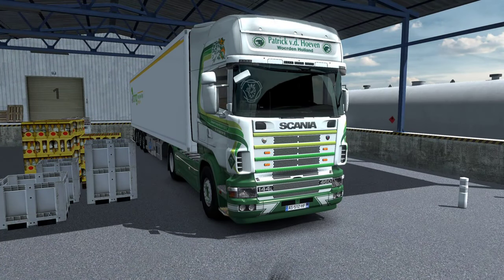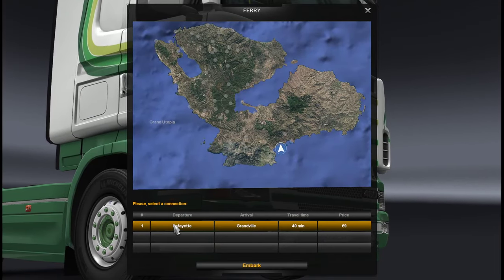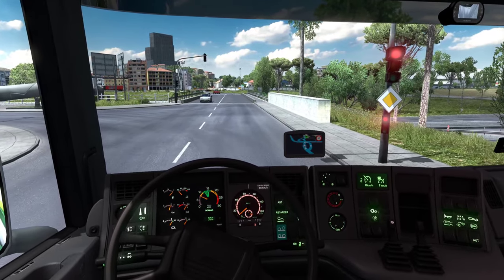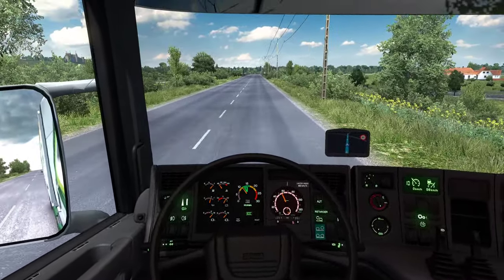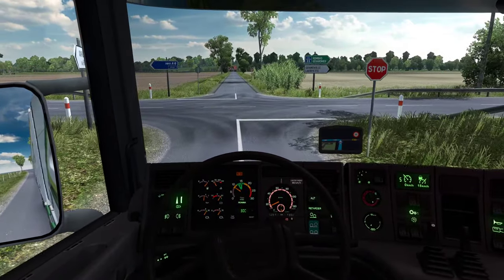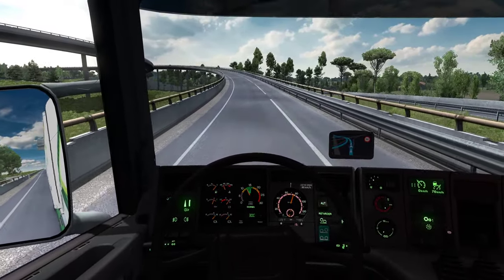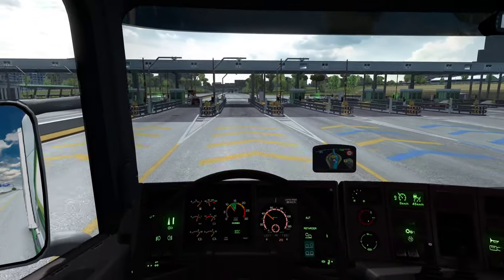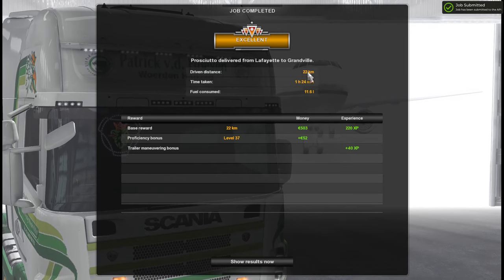Favorite 1:1 map in my favorite truck - Grand Utopia 1.9 - Early Access Preview - ETS2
Huge thanks to MyGodness for sharing with me a copy of the new 1.9 update of his Grand Utopia map ahead of the public release. Let's explore more of what the new areas look like!

I don't know the release date yet as some areas are still in-progress, but I'll share with you guys when I have news.

If you have a question or topic you want me to cover in the video, ask it

ETS2 version: 1.38
Map: Grand Utopia 1.9 by MyGodness
Truck: Scania R 4-Series by RJL
Truck Sounds: Scania 4 Series V8(2 variant)Open Pipe FMOD by ArTrailfanRaf214
Graphics: Project Next-Gen Photorealistic Experience mod 0.7 by DamianSVW (Payware)